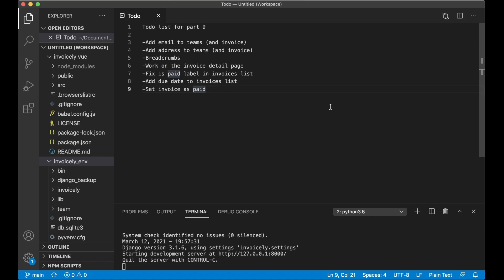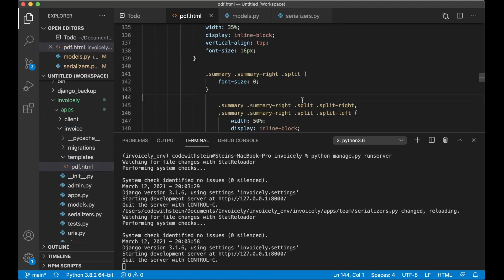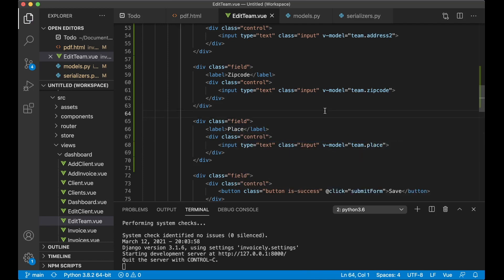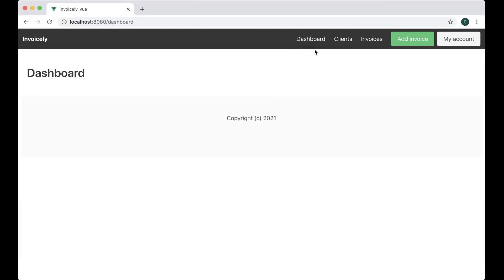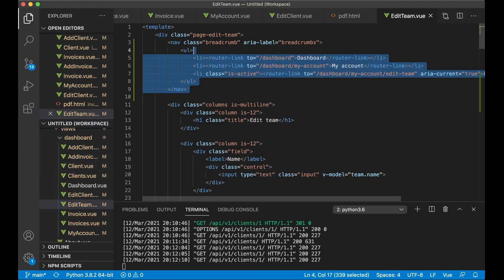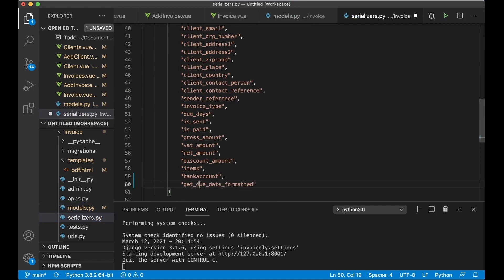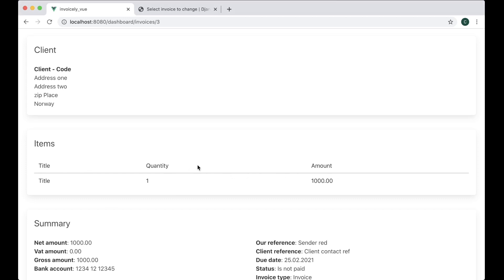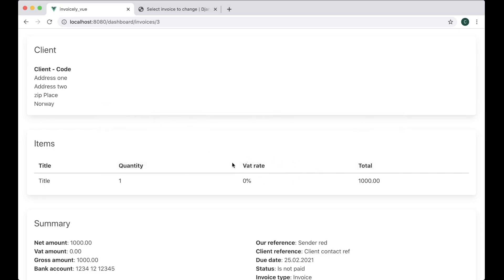Invoice Web App - Django and Vue Tutorial Part 9 - Django Rest Framework and Vue CLI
In the ninth part of this video series, we'll make it possible to add some more information to the teams.

We also brush up the invoice detail page and some other things.

Todo list:
-Add email to teams (and invoice)
-Add address to teams (and invoice)
-Breadcrumbs
-Work on the invoice detail page
-Fix is paid label in invoices list
-Add due date to invoices list
-Set invoice as paid

Important links

GitHub